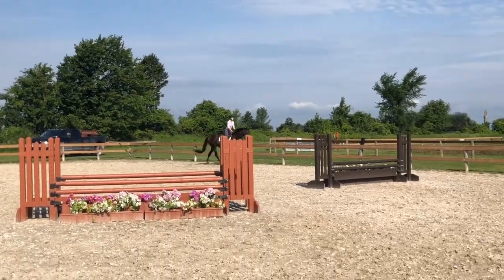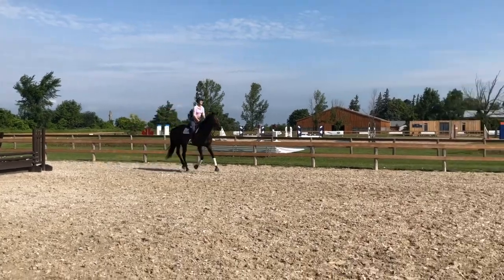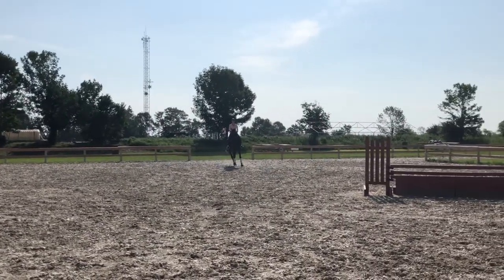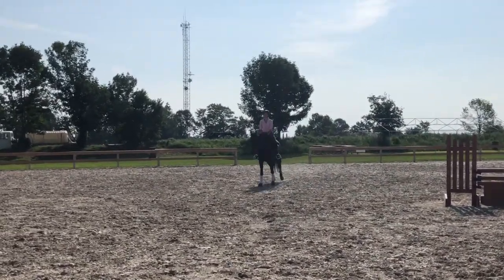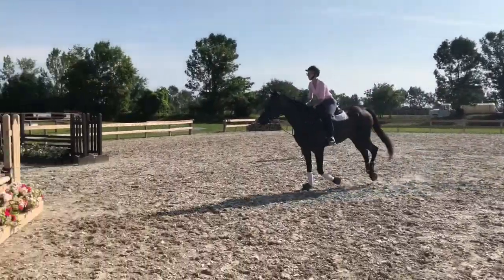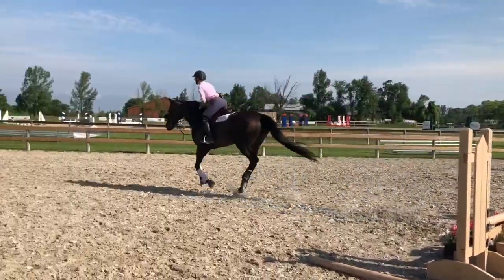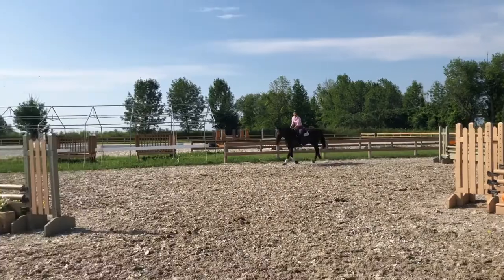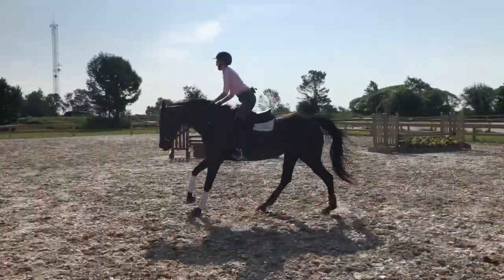Tsunami Schooling 1060 Stables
14 y/o 16.3hh TB Mare owned by No Stone Unturned
Sara Rapenda in the irons